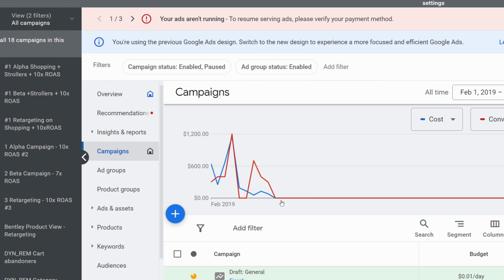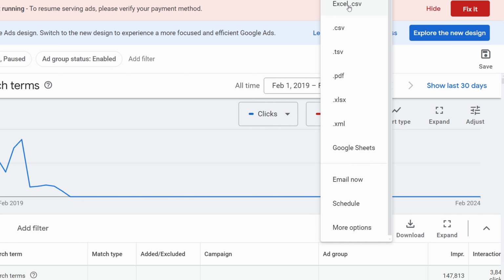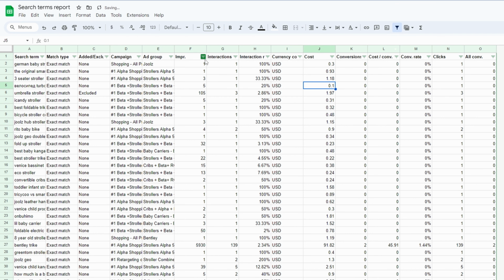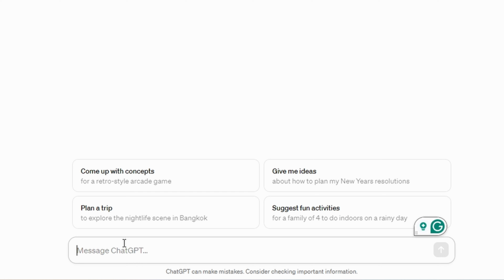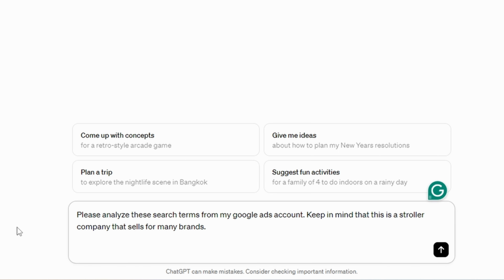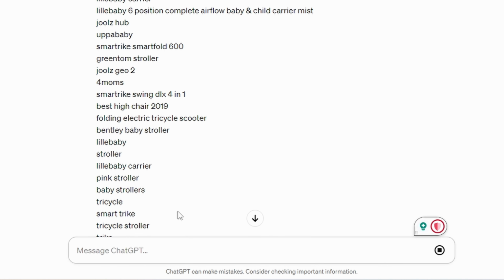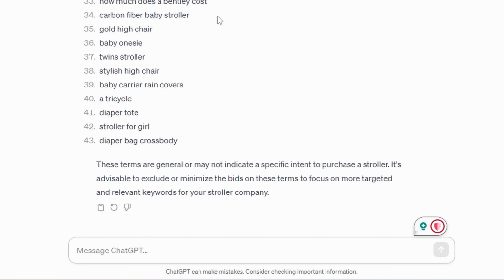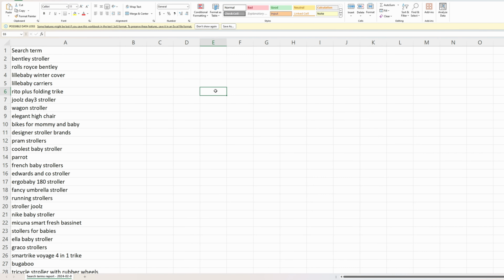3 Simple Tricks to IMPROVE Google Ads and SAVE TIME with Chat GPT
Can Chat GPT help you save time and improve your Google Ads? It works for me!